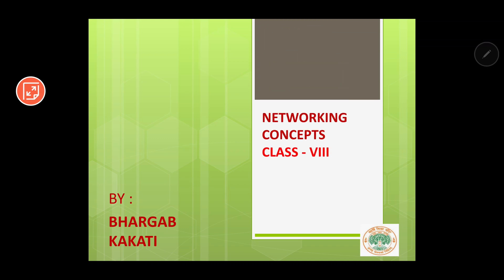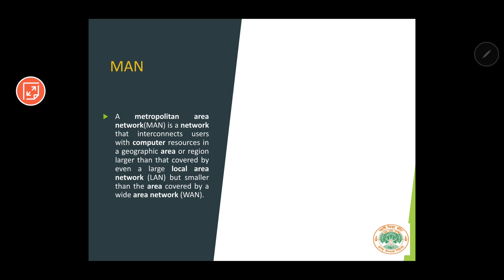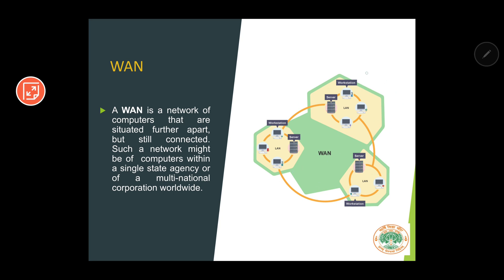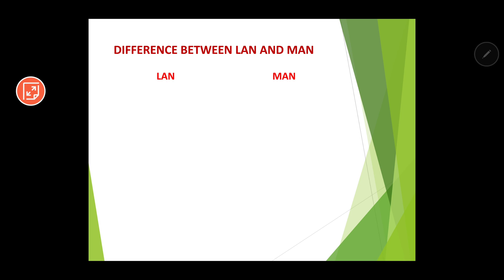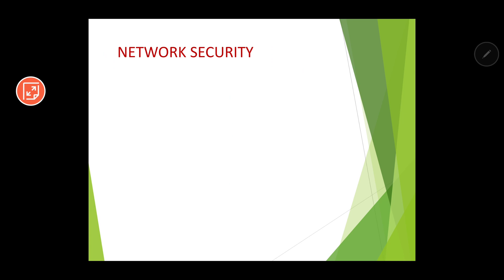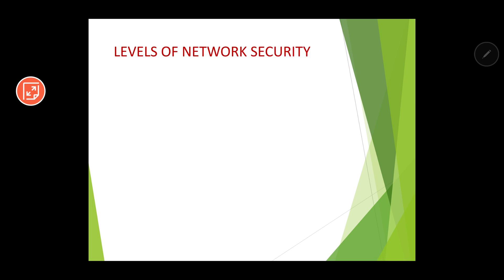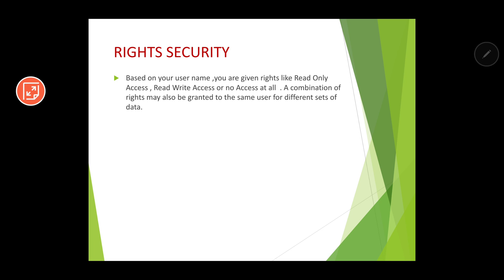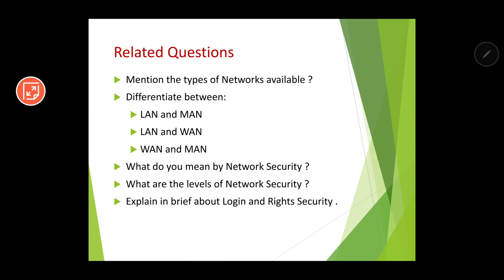Networking Concepts | Part 2 | Types of Network and Network Security | Class 8 Computer Science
Welcome to the Part 2 of the Chapter on Networking Concepts  by Bhargab Kakati. It has been made keeping in mind the students of Class 8 for the subject Computer Science . This video will also be helpful to other students who wants to know about Computer Networking .It is a part of my e- learning initiative during the days of novel Corona Virus .

This marks the end of this Chapter.

Topics Covered:
Types of Network:
LAN
MAN
WAN
Concept of Network Security
Levels of Network Security:
Login Security
Rights Security
Related Questions